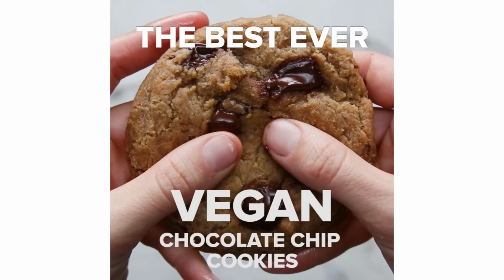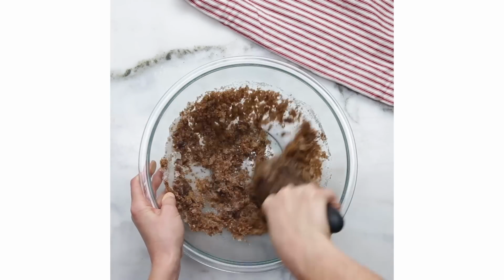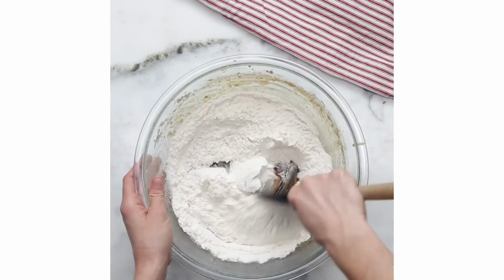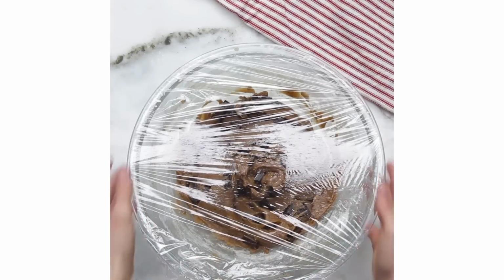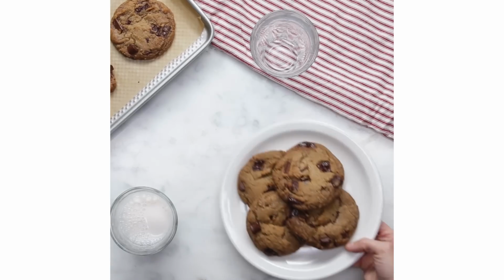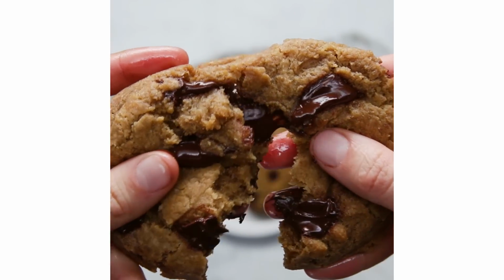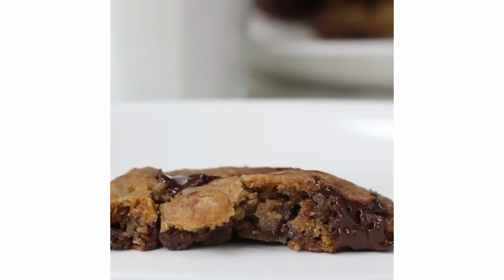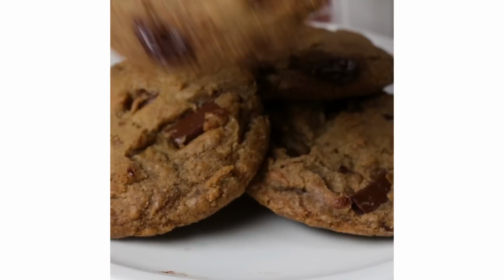Rachel's Best Ever Vegan Chocolate Chip Cookies • Tasty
Rachel shows us how to make her best ever vegan chocolate chip cookies!